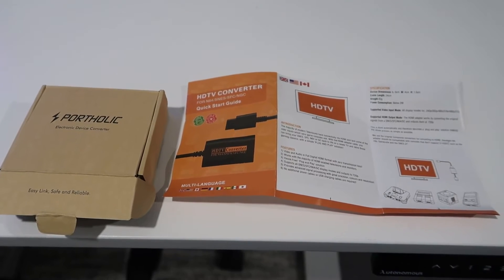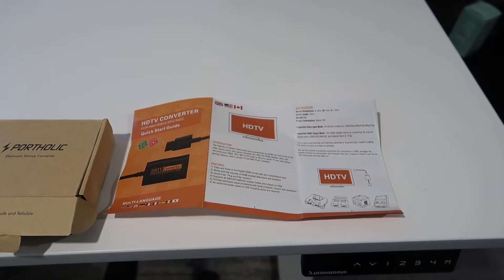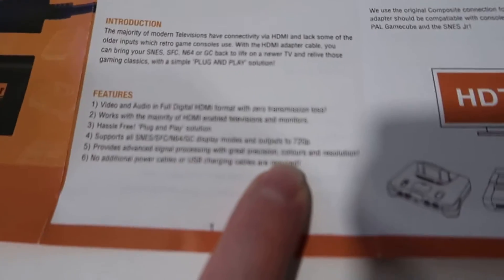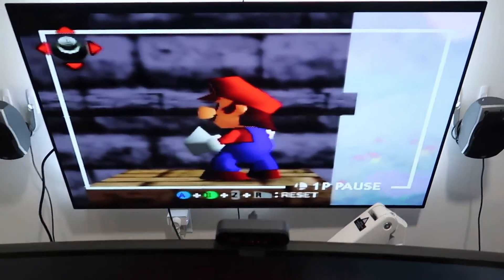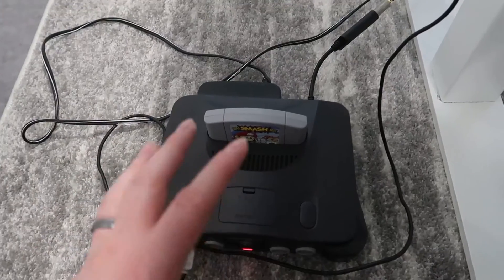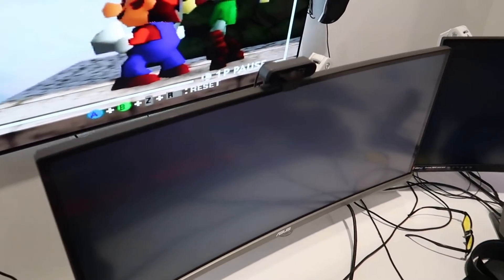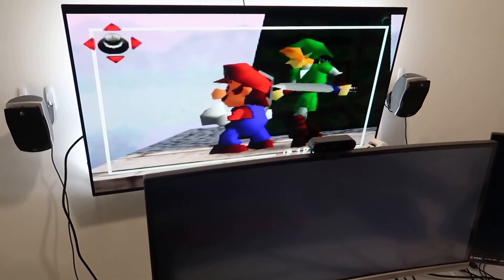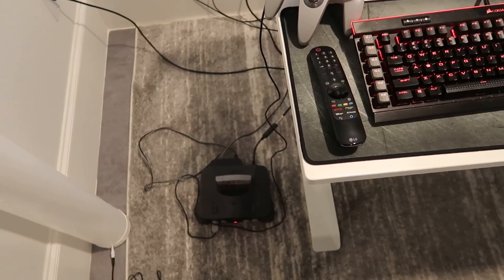N64 to HDMI, 4 in 1 Nintendo 64 HDMI Adapter Review, Works Perfectly To Display My Nintendo 64 On An